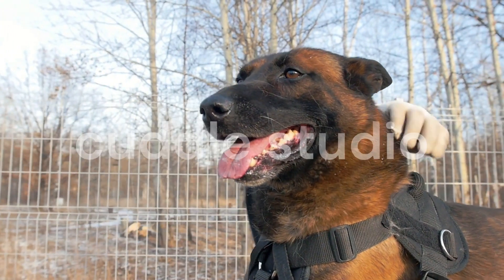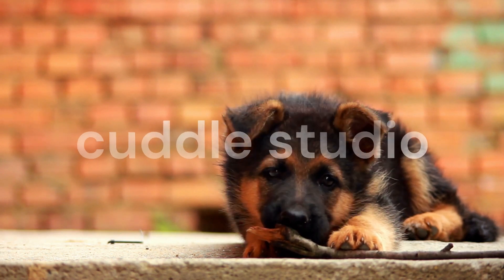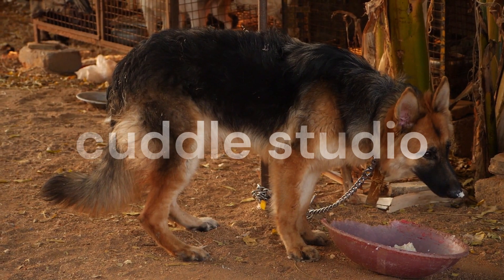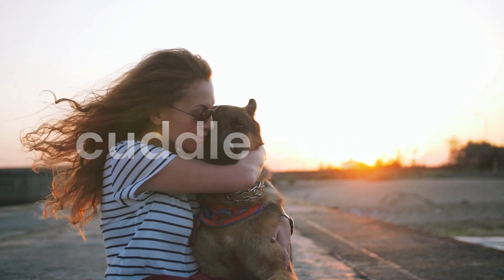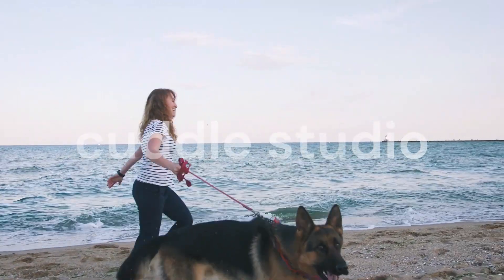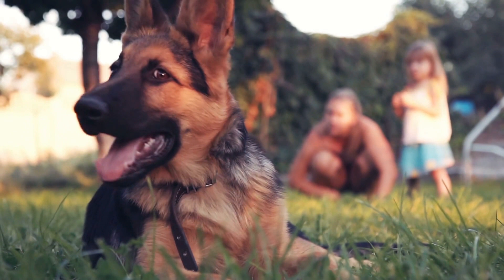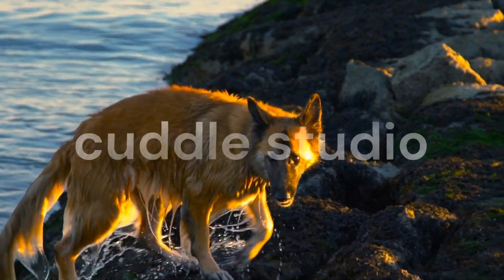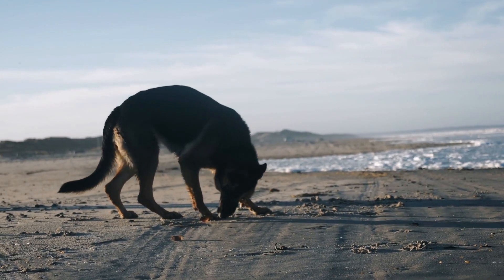German Shepherd Shedding: How to Manage and Reduce Fur | Expert Tips 2023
Are you struggling with your German Shepherd's shedding? In this comprehensive guide, we'll show you effective strategies to manage and reduce your German Shepherd's fur. Our expert advice will help you keep your home cleaner and your furry friend more comfortable. Learn about grooming techniques, dietary considerations, and other essential tips to minimize shedding. Don't let shedding take over your life – watch this video now and take control of the situation!

Key Long Tail Tags:

"Keeping your home clean with a shedding German Shepherd"
"Understanding the shedding cycle of German Shepherds"